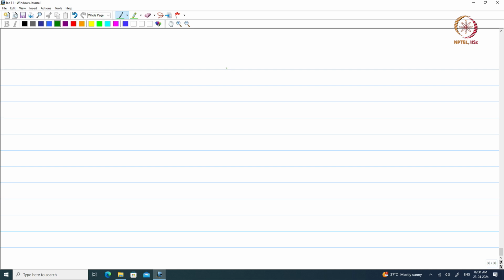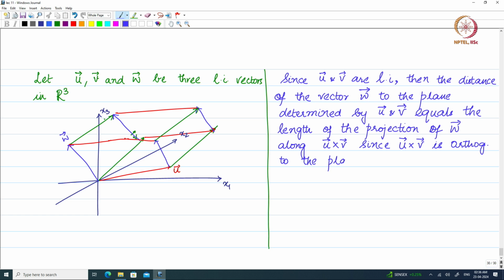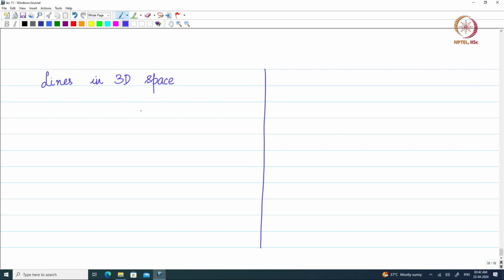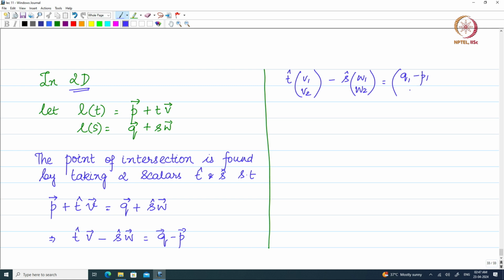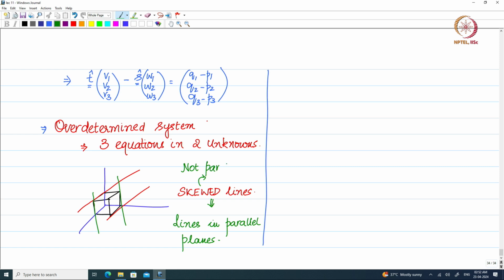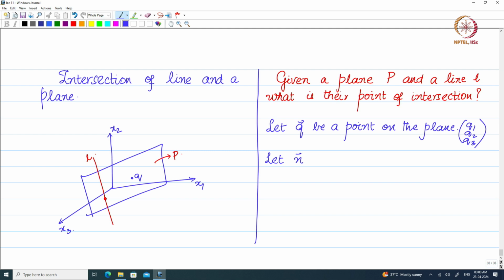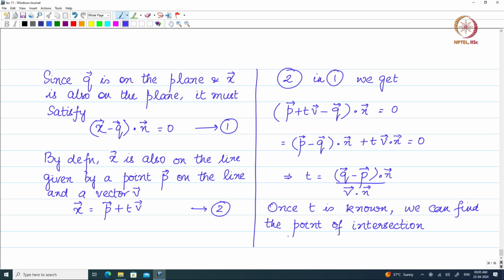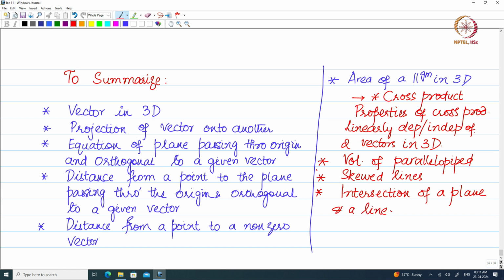Lec 25 Volume of a parallelepiped, Lines in 3D, Intersection of line and plane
Determinant, parametric equations of lines and planes